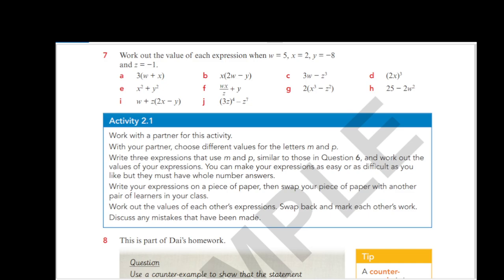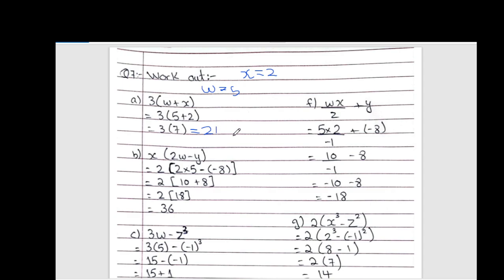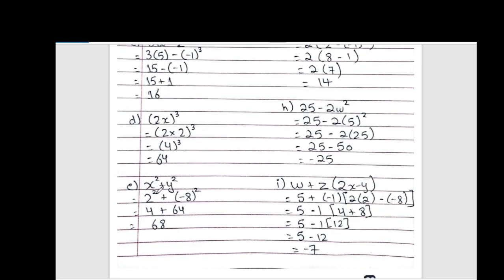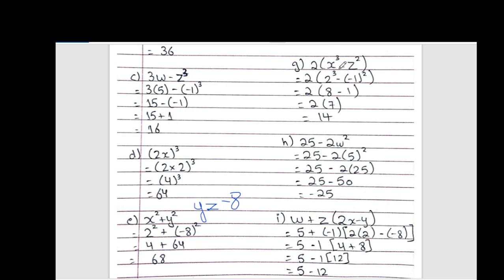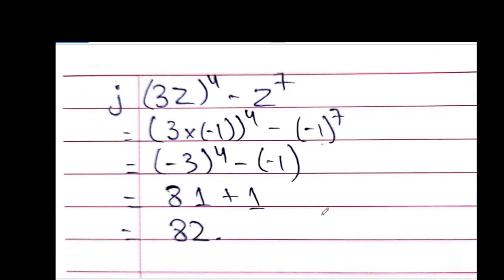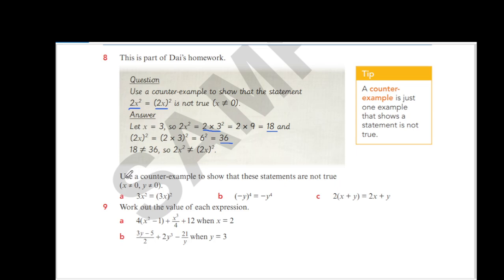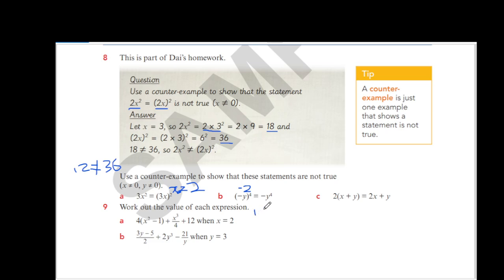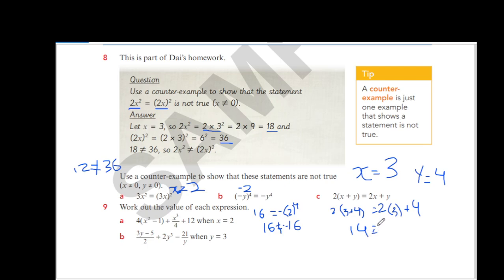Cambridge Lower Secondary Mathematics | Learner Book Level 9 Solutions | Exercise 2.1 Q ( 7 - 8 )